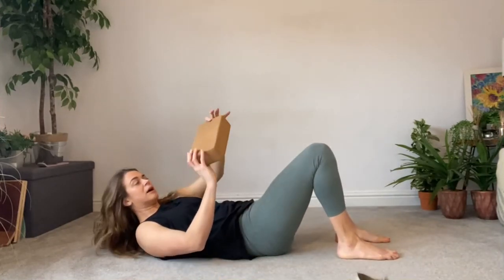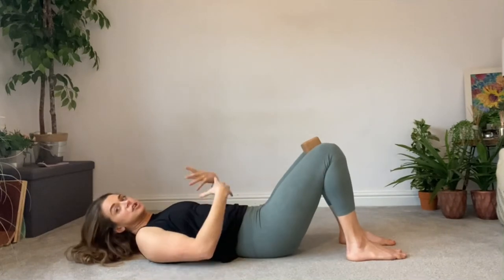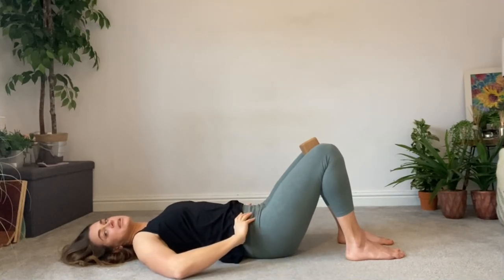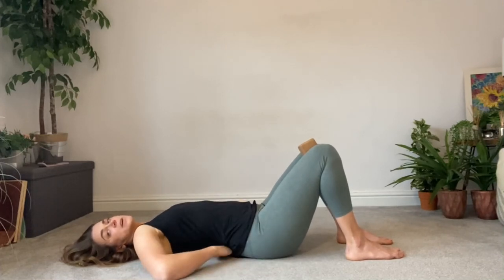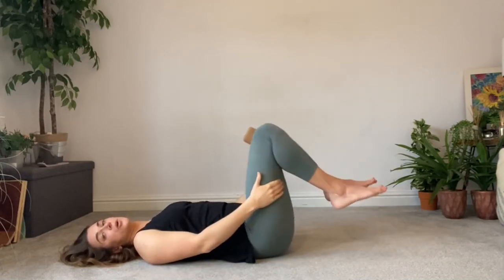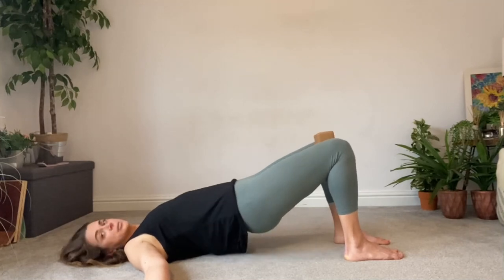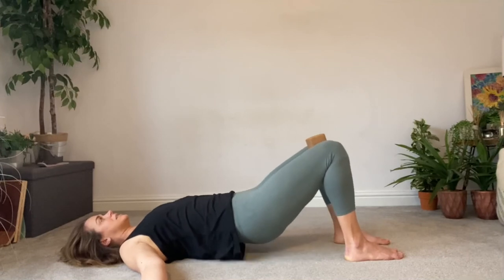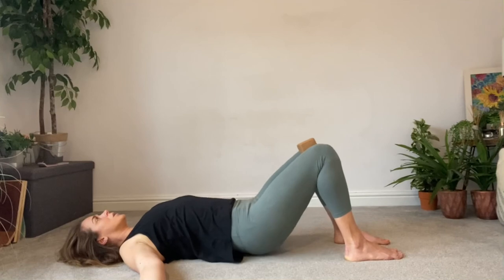Active Shoulder Bridges with Pillow | Posture Ellie